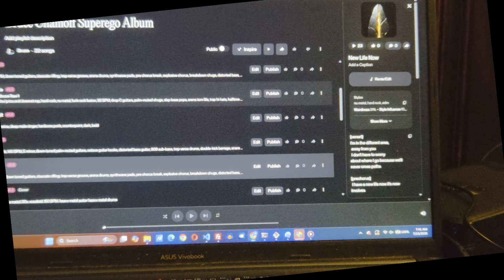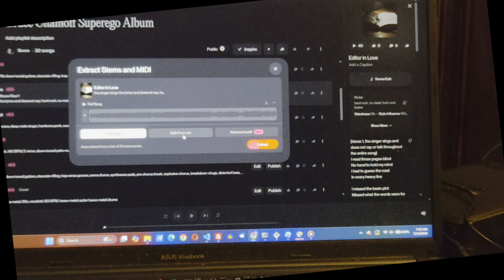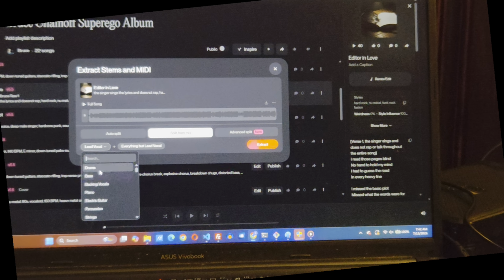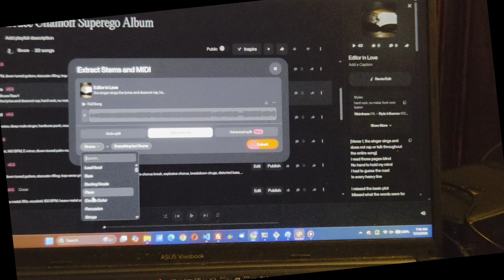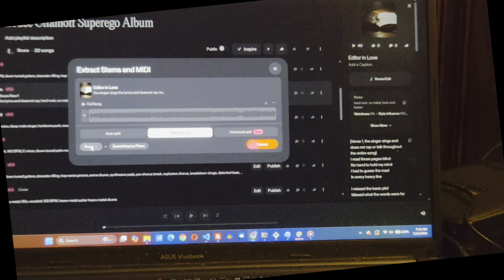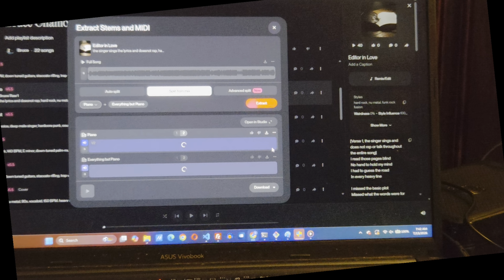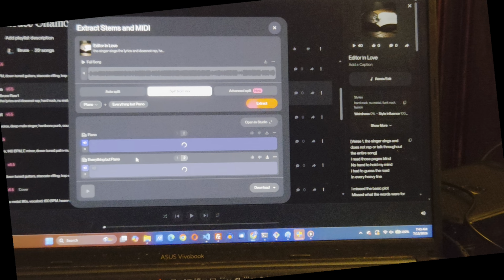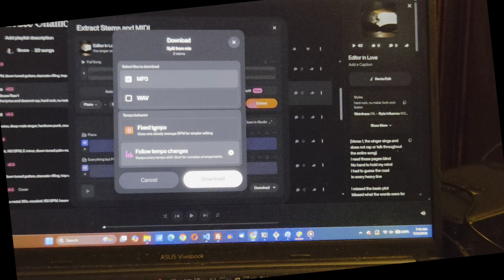Suno's New Easy To Use Split Feature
Learn how to use Suno’s Easy To Use new Split from Mix feature in this step-by-step video tutorial. it makes it easier to create Suno AI music.

This feature allows you to separate parts of your song from the full mix, giving you more control over vocals, instruments, and production. In this tutorial, I show you where to find the feature, how to use it, and how it can help improve your AI music workflow.

Whether you want to remix a track, isolate vocals, edit instruments, or create new versions of your song, this tutorial will help you get started quickly.